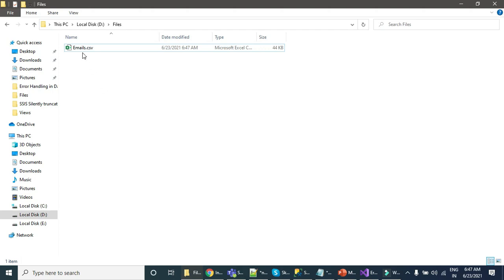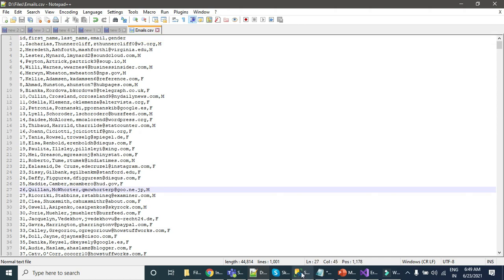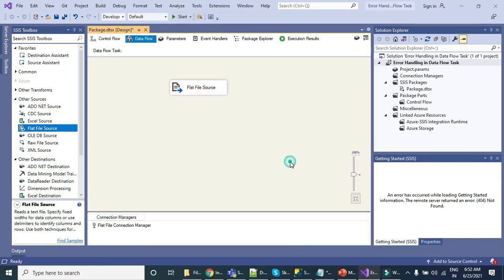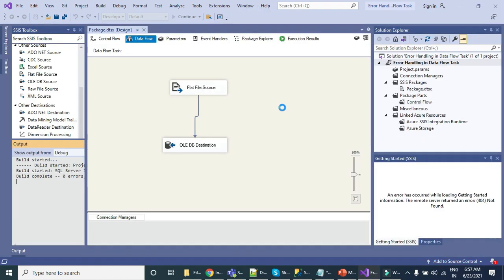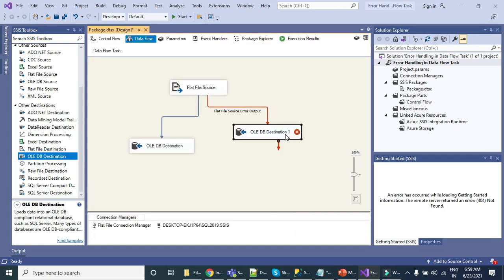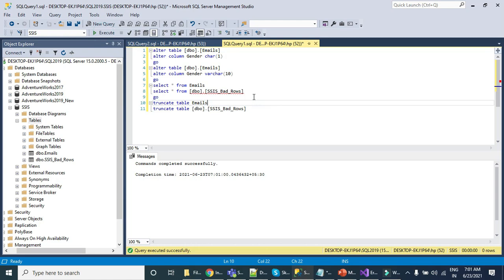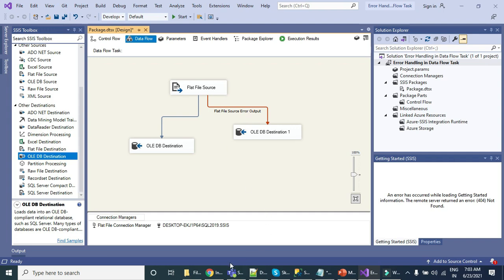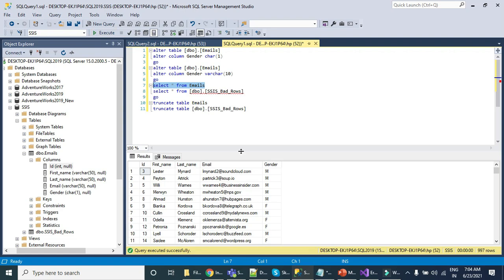04 Error Handling in Data Flow Task SSIS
Error Handling in Data Flow Task SSIS

In this video (Error Handling in Data Flow Task SSIS) we are going to learn How to handle errors in Data Flow Task SSIS.

This is our another tutorial video on SSIS\SQL topic. In coming days you will see more videos from our side on MSBI stack and on SQL Server.

Happy Learning.